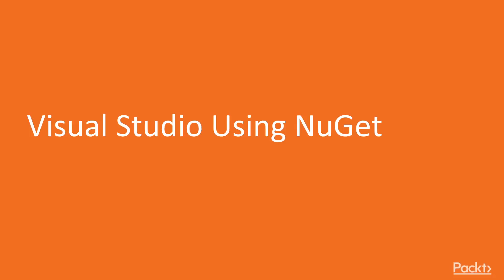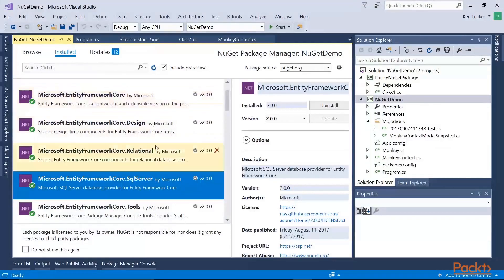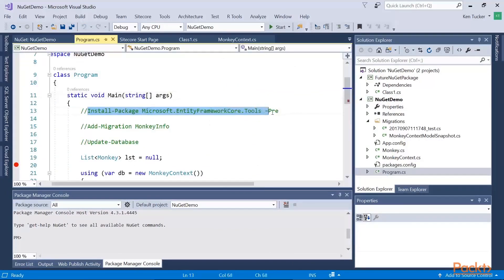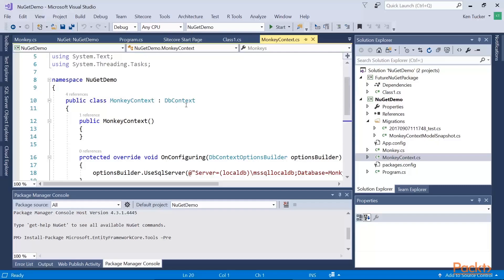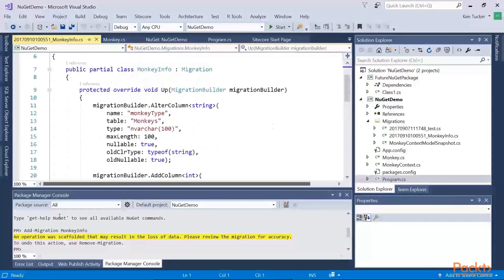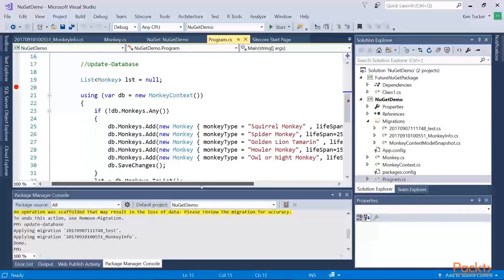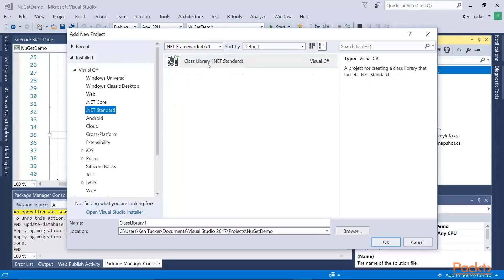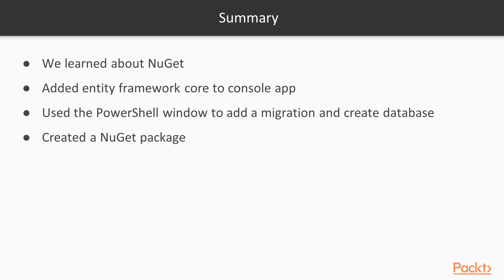Exploring Visual Studio 2017 : Visual Studio Using NuGet | packtpub.com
In this video, we will learn about NuGet package manger by adding entity framework core to an app.
o Add entity framework core to console app
o Package manager console
o Create a NuGet package